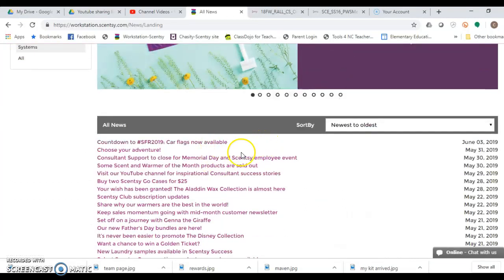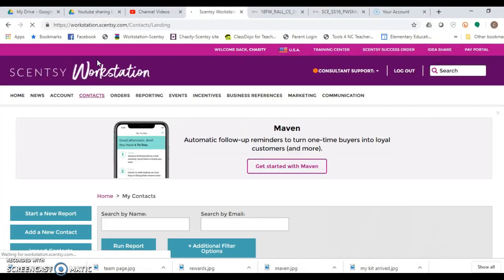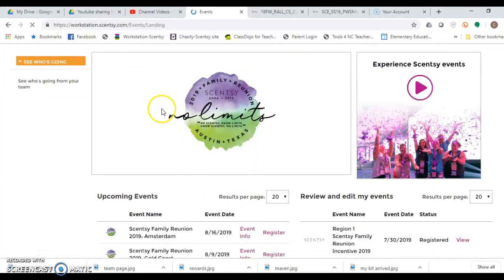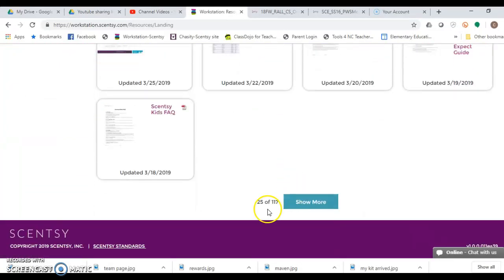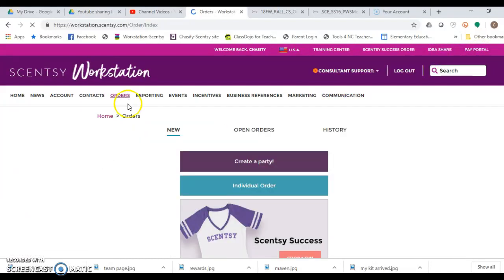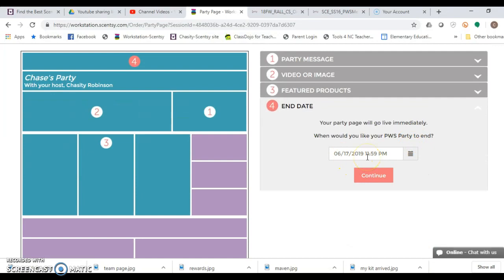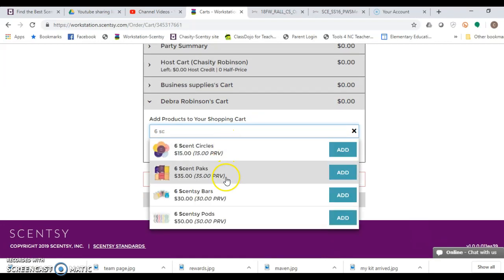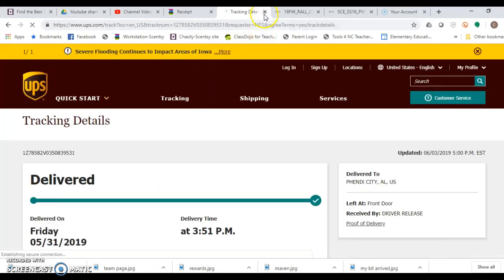Workstation tips & Acronym examples- Video #5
Entering orders - videos/PDFs from the workstation training center all in one post! 👇🏼

NEWBIES- HOW TO CREATE A PARTY, PLACE ORDERS, & CLOSE A PARTY!! 🎉

STRAIGHT FROM THE TRAINING CENTER ON YOUR WORKSTATION! 🔥